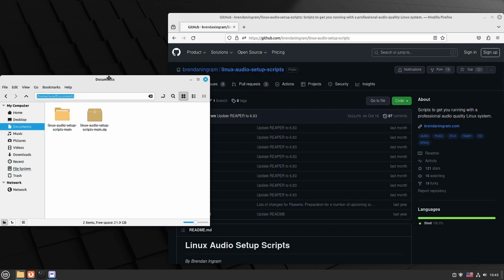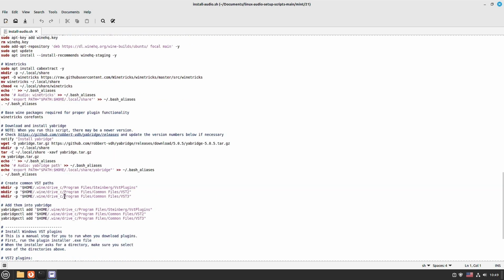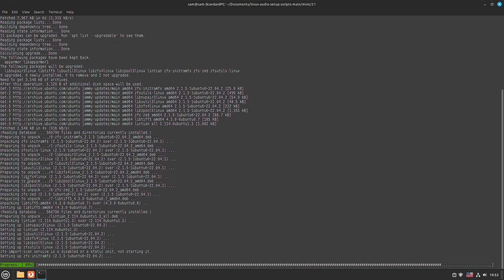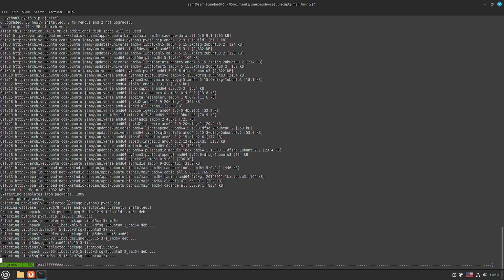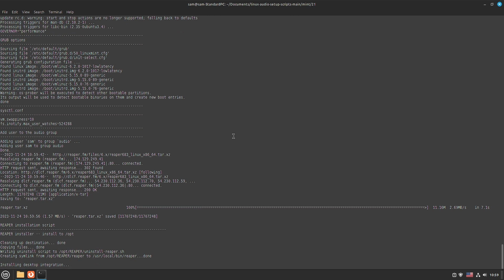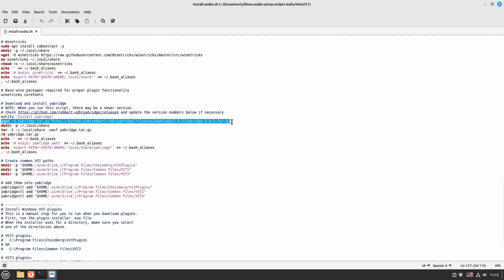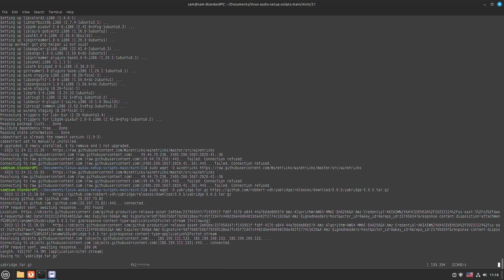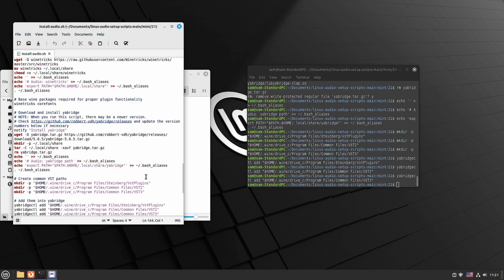Install Tux Pro Pro Audio in Linux Mint 21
This video features a guide to install Tux Pro Audio in Linux Mint 21.

1) IT infrastructure consultancy and turn key project execution for SME's.
2) Install and maintain best suitable linux distributions for your corporate computer systems.
3) IT infrastructure maintenance and operations for SME's.
4) ERP Training.
5) IT training for freshers and trainees.

1) Personal tuitions for BCA, Computer Engineering and Technology students.
2) Install best suitable linux distributions for your personal computer systems.
3) IT consultancy for your personal and home needs.
4) Design and execution of networking and security for your home.